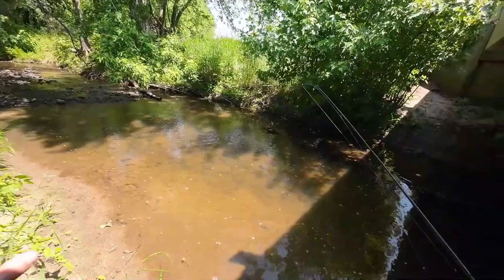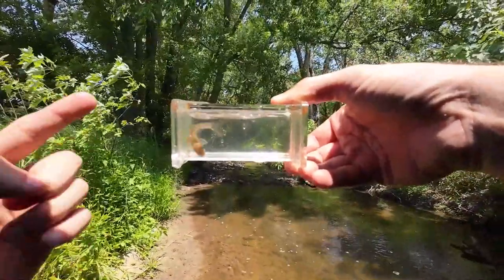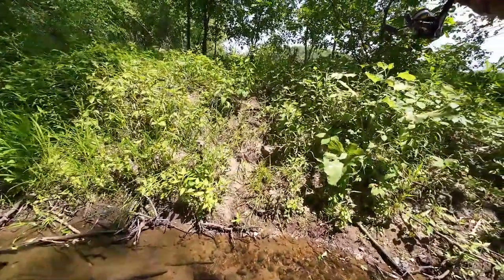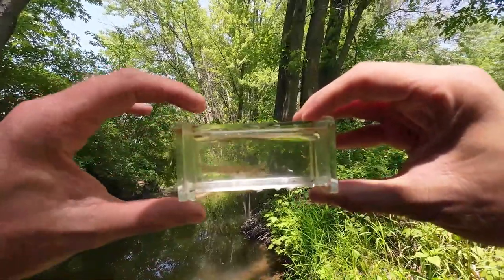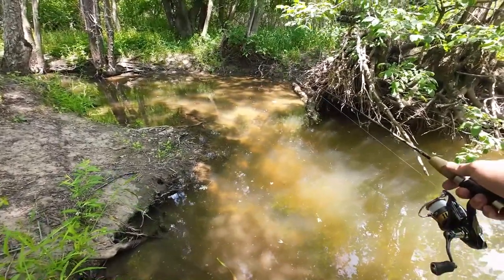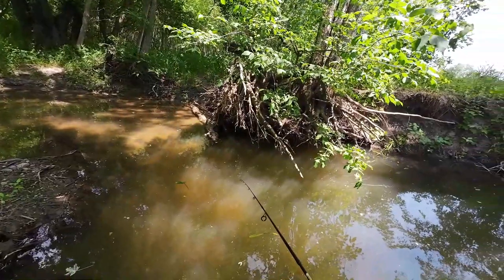New Species From an Unexpected Spot | Black Bullhead | Wisconsin Microfishing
My first fishing session in Wisconsin produced a species I wasn't even looking for, a black bullhead (Ameiurus melas). I had only intended on fishing some creeks, but I spotted dozens of little catfish in a small pond next to one of the creeks I planned on fishing. The creeks didn't really produce anything interesting, but this little pond sure did.
*Fishing Equipment Used*
St. Croix Triumph Travel 5'6" ULF
Daiwa Legalis 1000 Reel
Berkley Vanish 4 Pound Fluorocarbon
Water Gremlin Split Shots